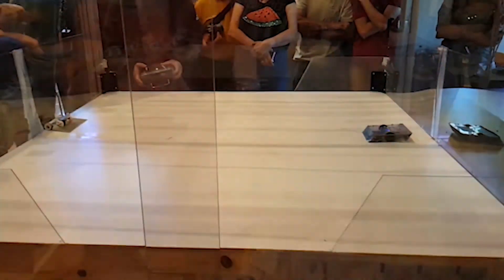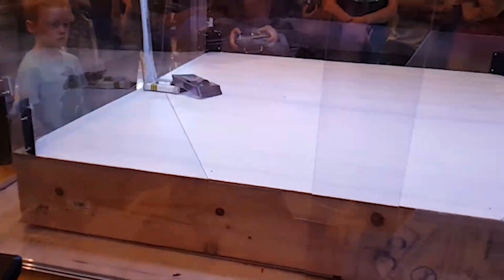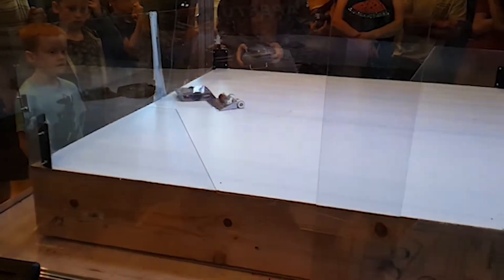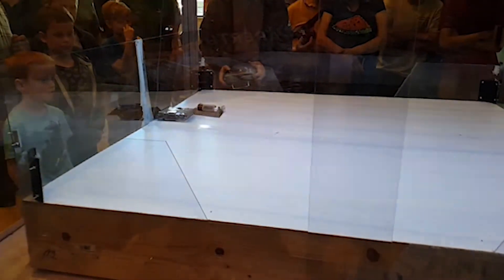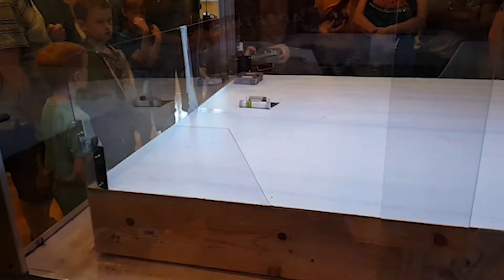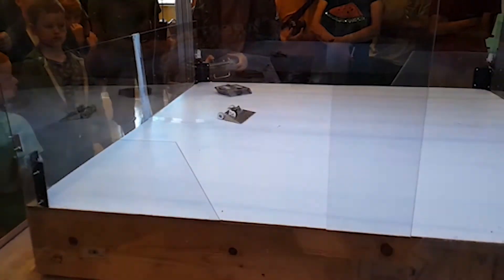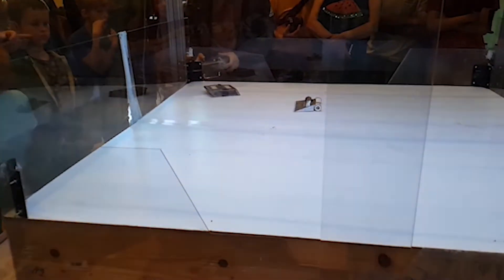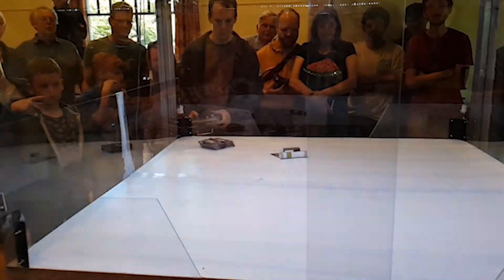Antweight 55, personal highlights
Sorry about the flickering, the lighting conditions are poor.